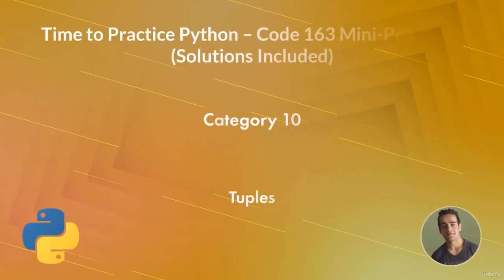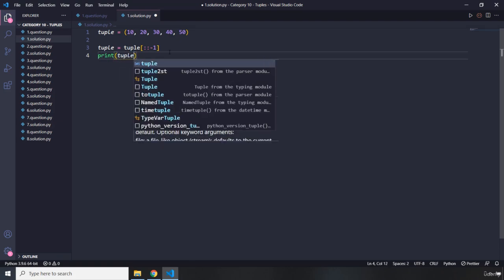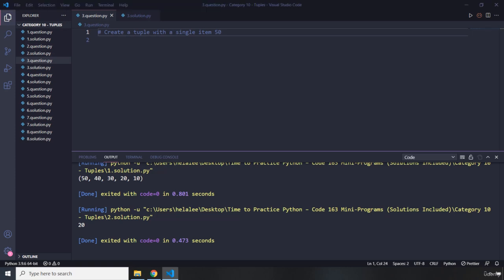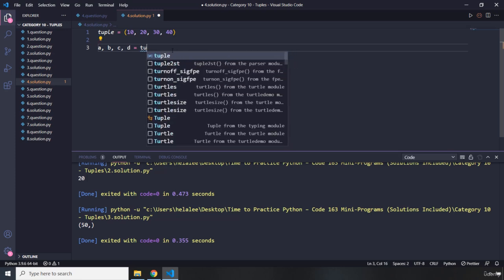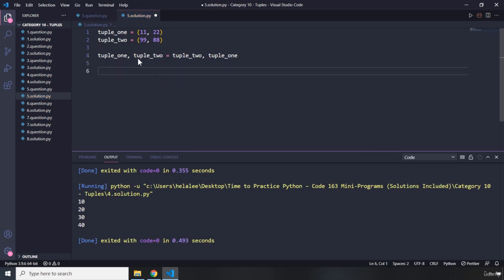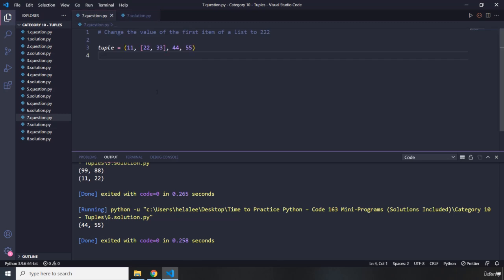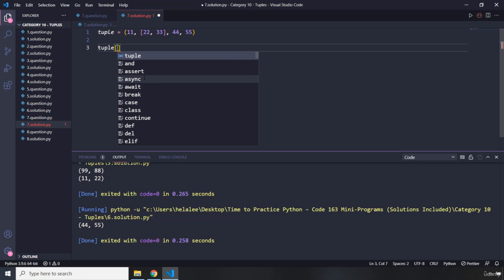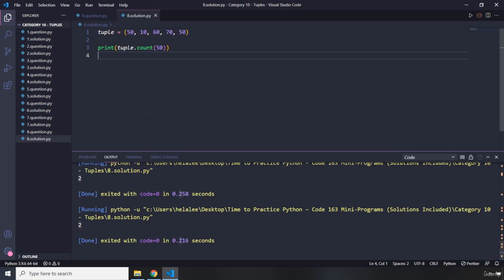10 Category 10 Tuples